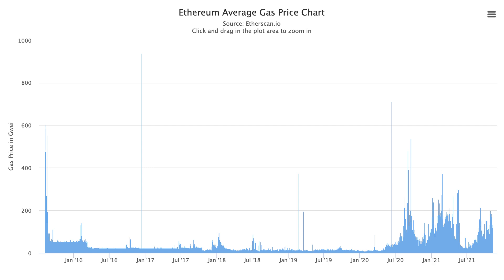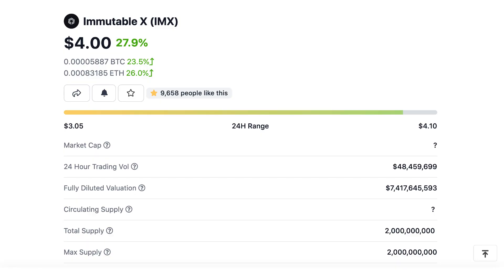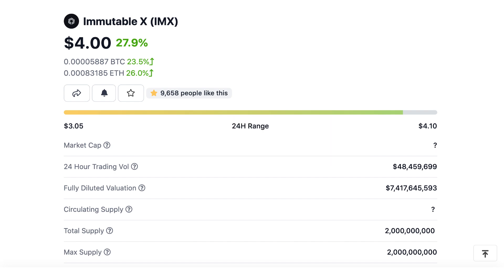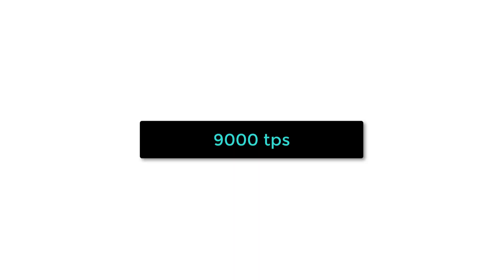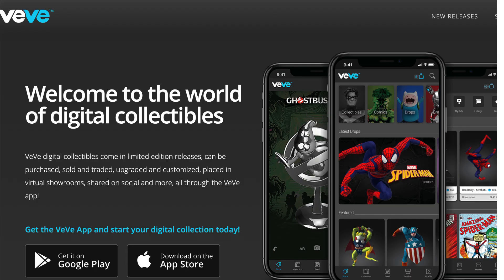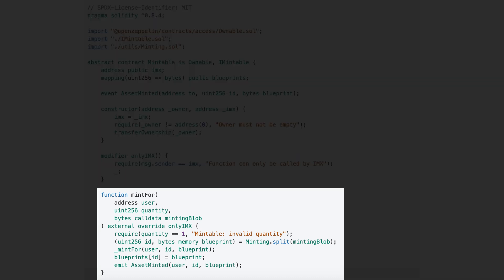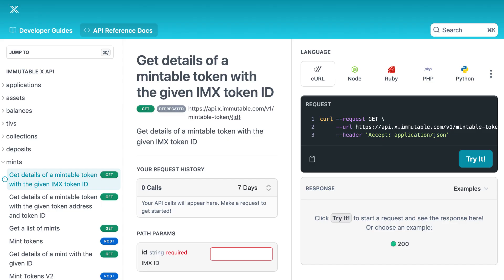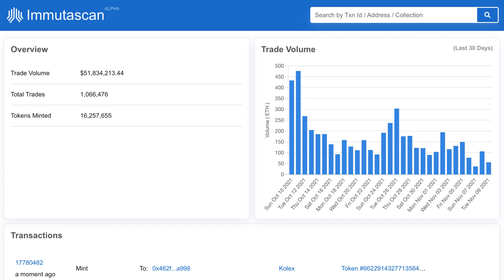ImmutableX in 2 mins (for developers)